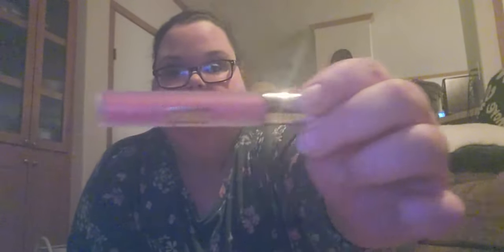Lip Monthly unboxing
This is a fomo bag. My first lip monthly bag